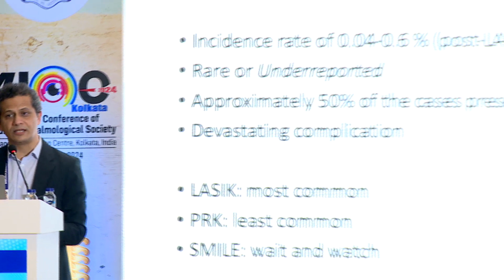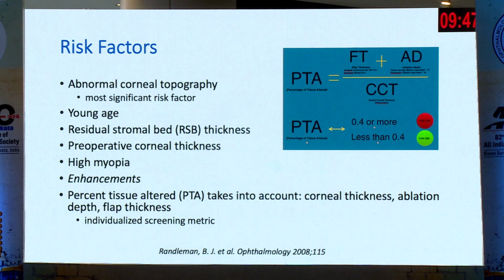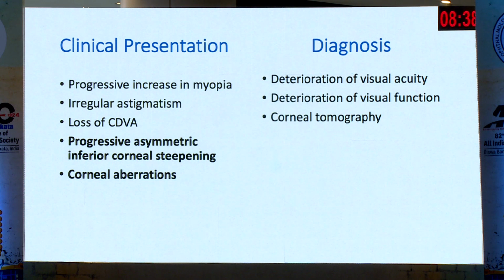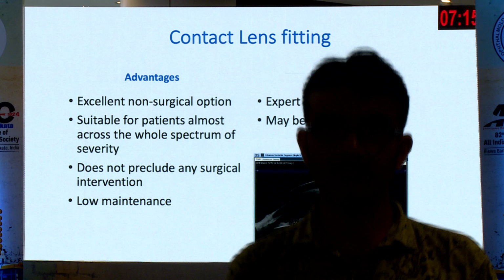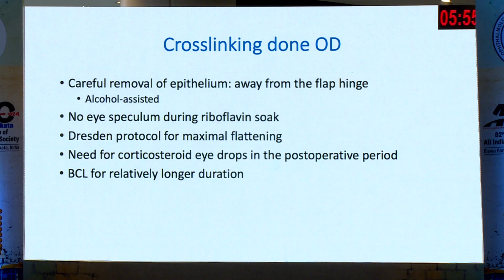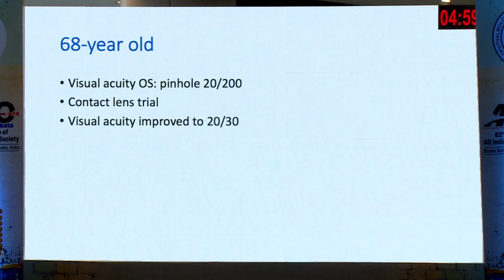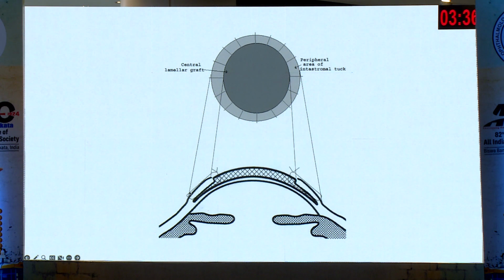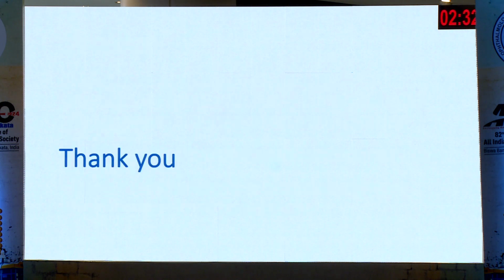AIOC2024 GP3 Topic Dr Vishal Jhanji What is different about post LASIK ectasia